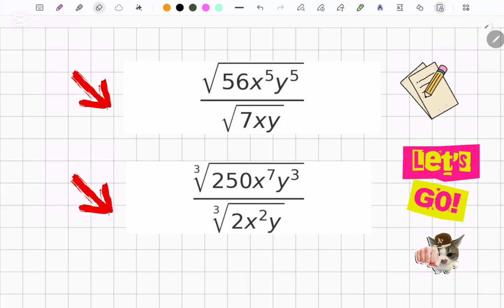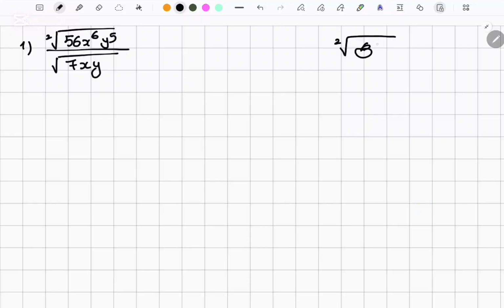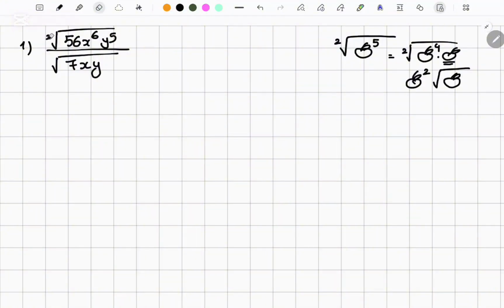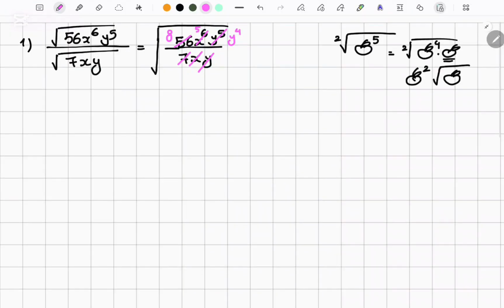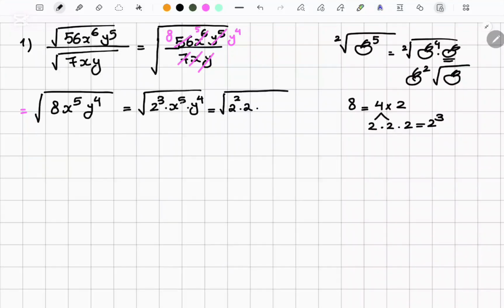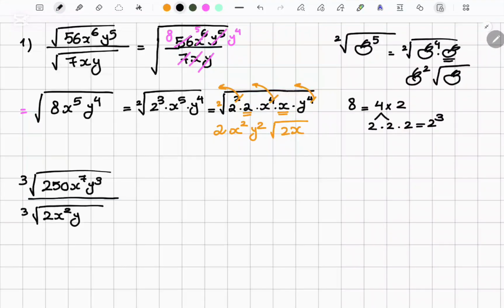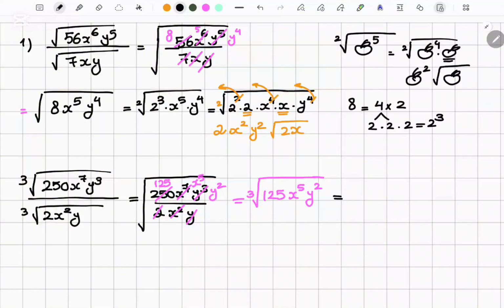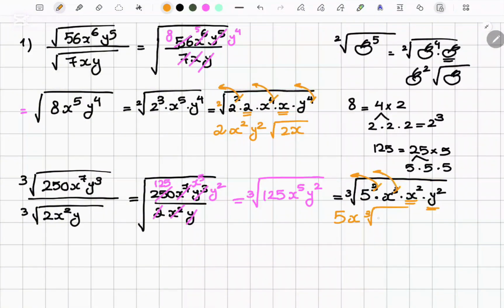Simplify Radicals made easy (Students ALWAYS Get This Wrong!)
In this video, I show you the easiest way to simplify radicals and write them in simplest radical form — step by step, no confusion, no memorizing tricks that don’t work.
If radicals have ever felt messy, slow, or confusing… this method will fix it.
Perfect for Algebra 1, Algebra 2, GCSE, IB, and anyone who wants clean, fast simplification.

WHAT YOU WILL LEARN
• How to break down numbers using prime factors
• How to simplify variables inside radicals (even big exponents)
• How to rewrite radicals using exponent patterns
• The quickest method to pull perfect squares out
• How to avoid the 3 most common radical mistakes students make

TIMELINE
00:00 – Introduction
00:28 – What simplest radical form really means
01:51 – Breaking down numbers fast (prime factor trick)
03:12 – Simplifying variables inside radicals
05:04 – When to combine radicals
06:10 – Common mistakes and how to avoid them
08:02 – Full example set (easy to hard)
10:40 – Final summary + practice tips

HOMEWORK (optional)
Try these and simplify each to simplest radical form:

1) sqrt(72x^3)
2) sqrt(98y^5)
3) sqrt(125a^4b^7)
4) sqrt(54m^2n^5)
5) sqrt(200x^6y^3)

Write your answers in the comments — I’ll check them.